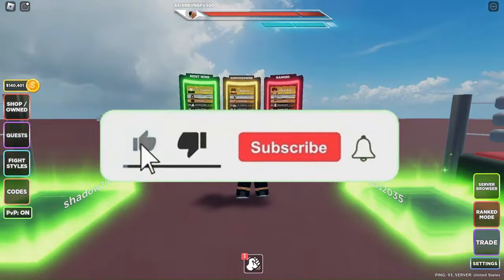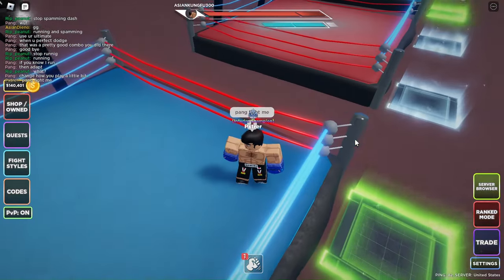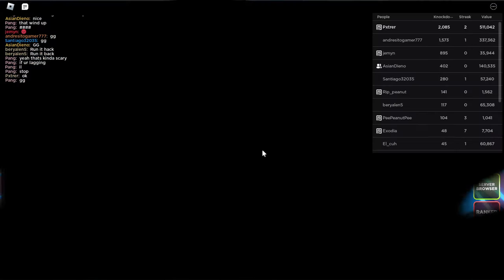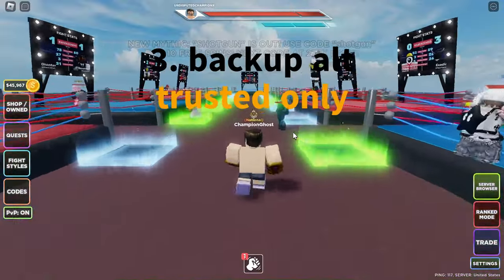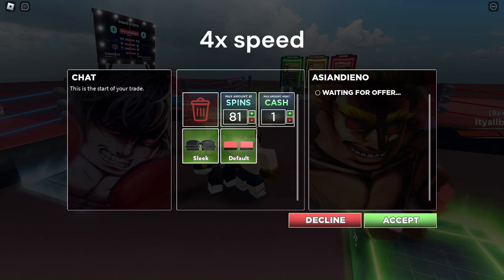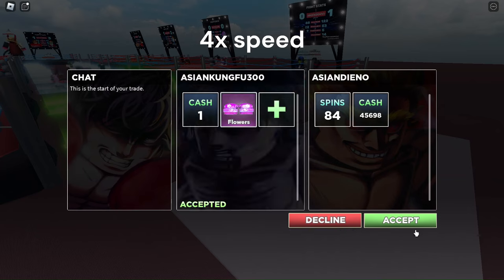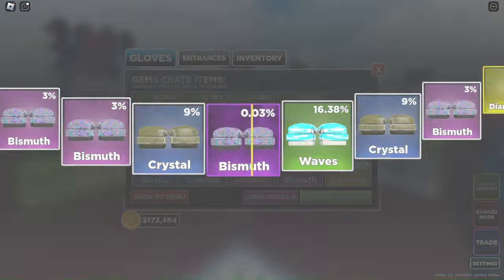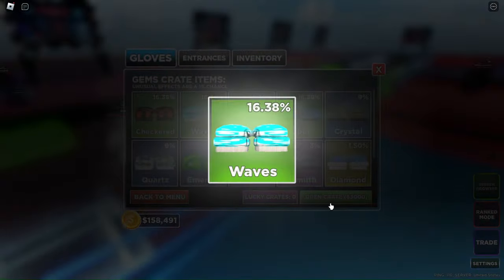How to get more spins and get special effect gloves | UNITITLED BOXING GAME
chapers
00:01 intro
00:06 quest
00:13 matches
01:05 alt account
01:47 effective gloves
03:00 outro